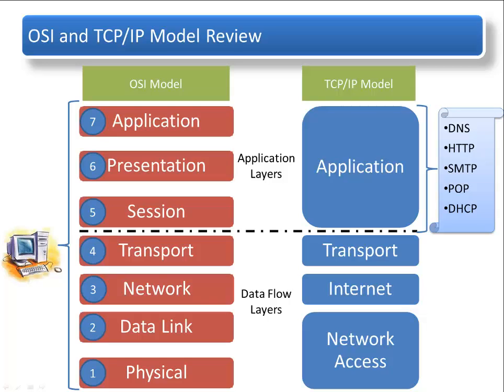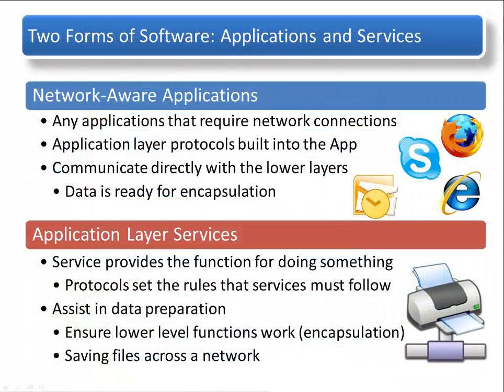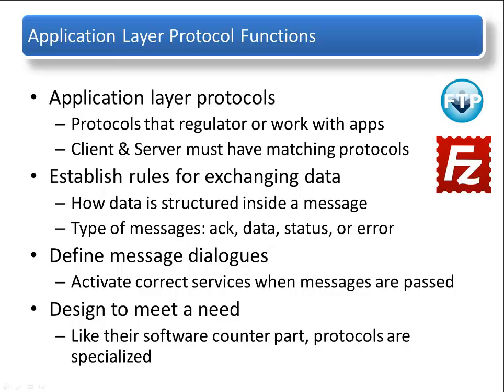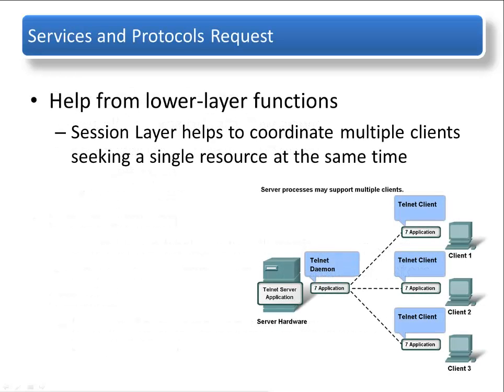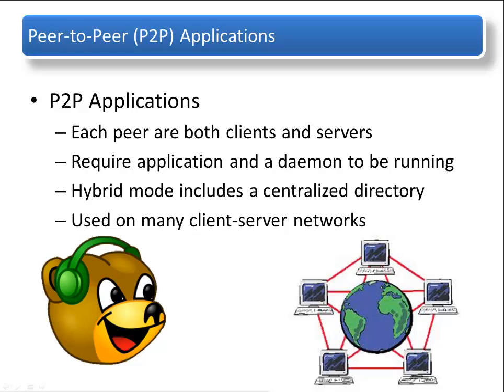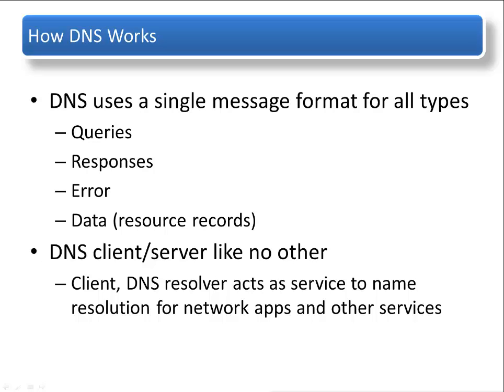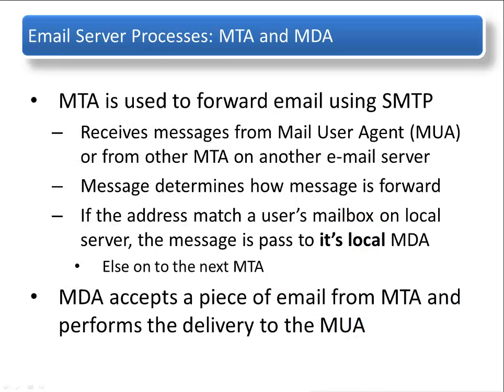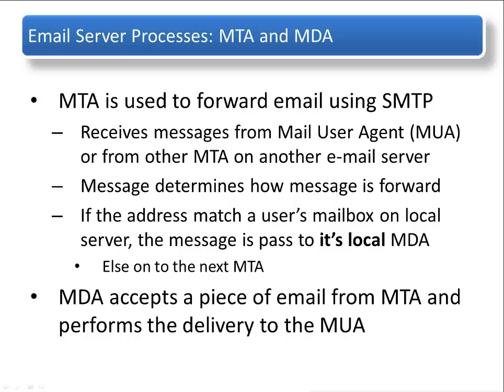CSNT 1200 Chapter 03 Application Layer Functionality and Protocols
A voice over for Cisco's Network Fundamentals Chapter 03.